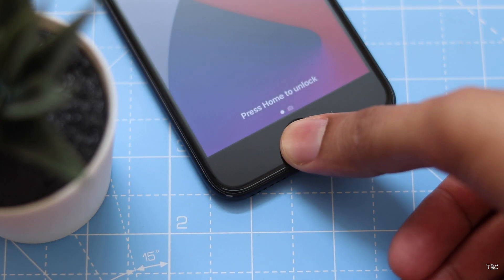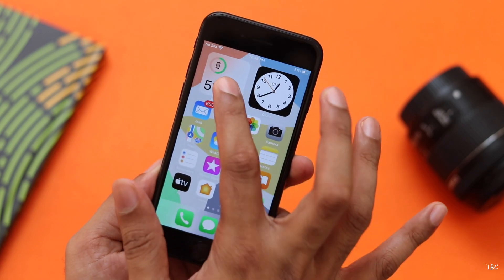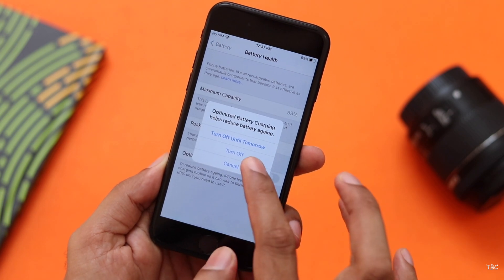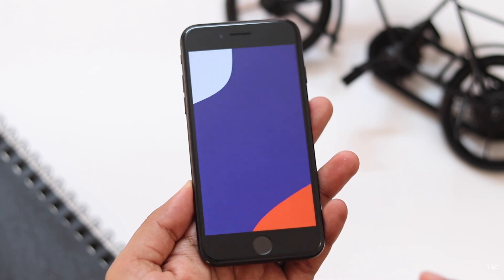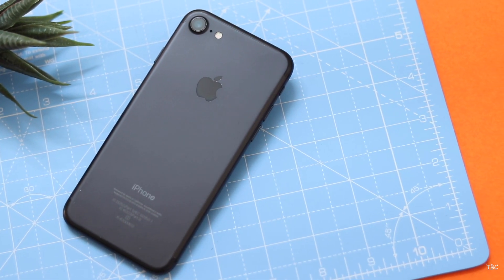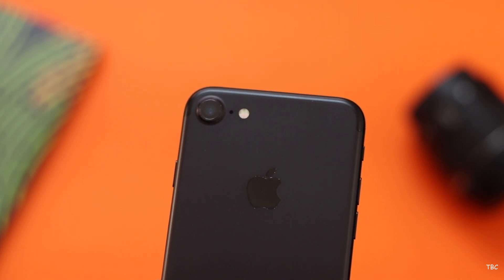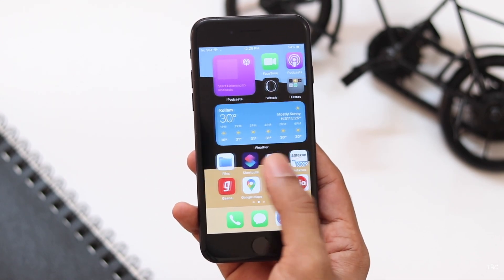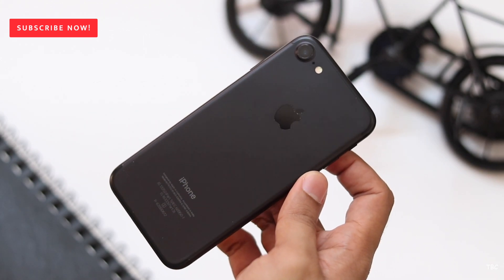iPhone 7 review in 2021. (Is it still worth buying?)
The iPhone 7 is almost a 5 year old device and right now in 2021 well you can still get an iPhone 7 and its probably going to be a cheaper but yet a balanced iPhone.
That said the iPhone 7 does have two major issues for 2021 and hence should still consider buying an iPhone 7?
Well this video is to help you with that!!

Mic used for recording:
Blue Yeti